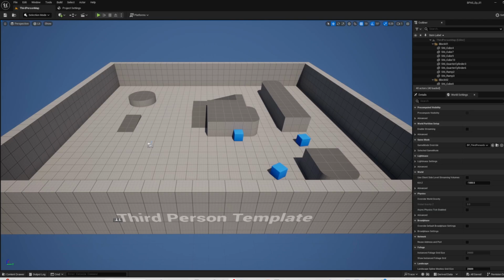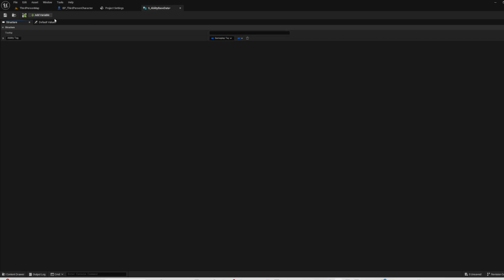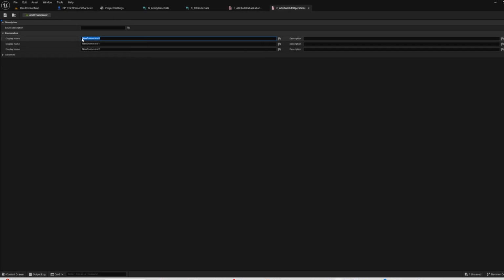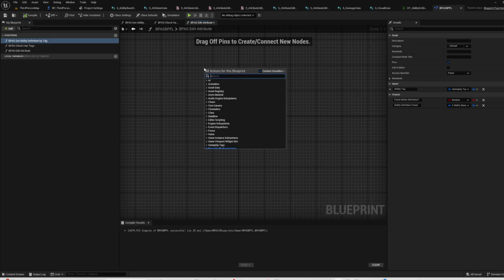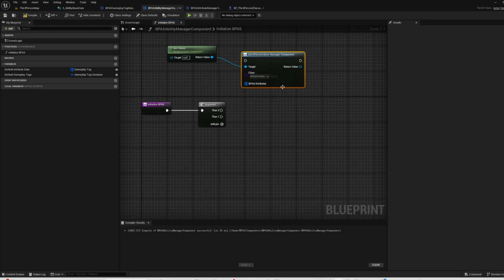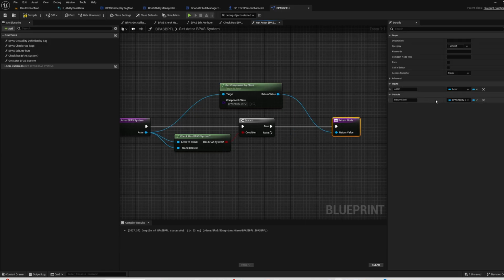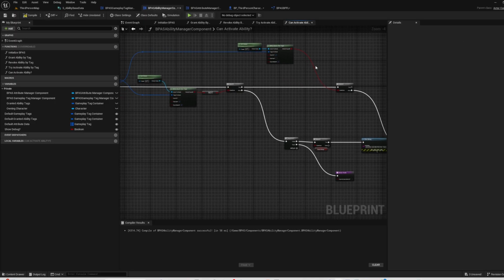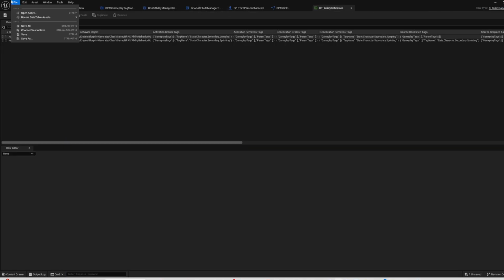Creating a Gameplay Ability System Inspired by G.A.S using Blueprints in Unreal Engine 5.4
Welcome to the first episode of an exciting new series I’m starting that covers how I would go about conceptualizing and implementing a G.A.S-inspired Blueprint Gameplay Ability System in Unreal Engine 5.4.

Although this system is completely stand alone, if you are following along with my interaction and inventory system tutorial series, many of the practices in this series will be familiar. This series serves as a branching off point from our interaction and inventory system series. Once the initial setup is complete we will be able to migrate this system over to that system and tie the two systems together to handle our equipping and using of items.

In this episode we go over and implement the initial data structure and foundation of our Ability/Action system. Although you should be able to follow this series as a beginner, it is intended for more intermediate/advanced users.

**If you run into any problems, check for a pinned comment with any corrections. Best way to get help trouble-shooting is joining the CreativeKit discord server**

00:00:00 Overview
00:07:00 Folder Structure
00:11:00 Data Structure
00:34:23 Blueprint Function Library
00:37:52 Ability Base
00:46:53 Ability System Components
00:58:43 Activate Ability Function